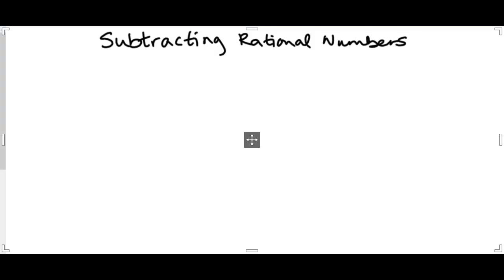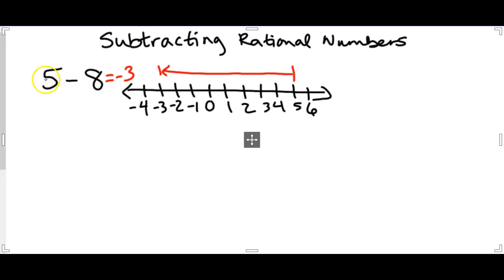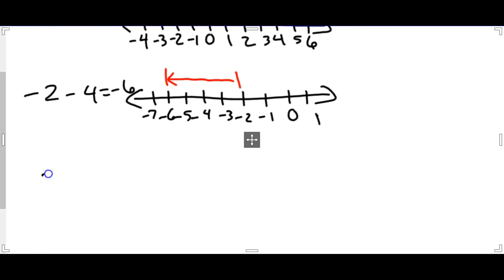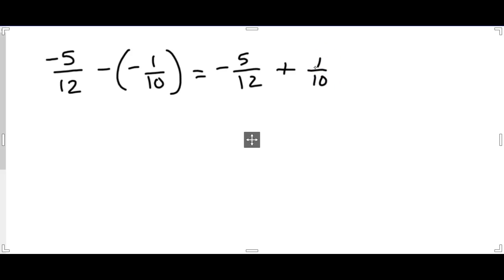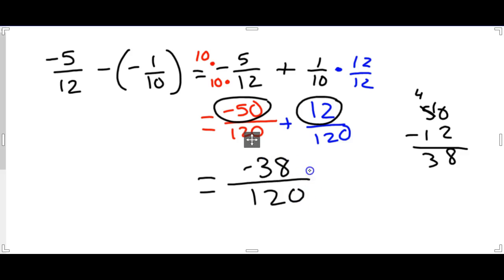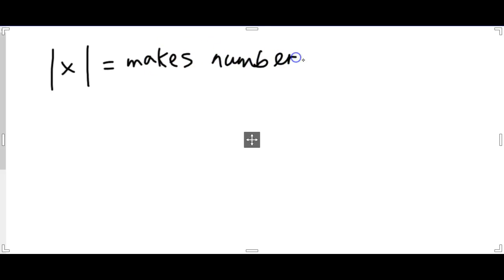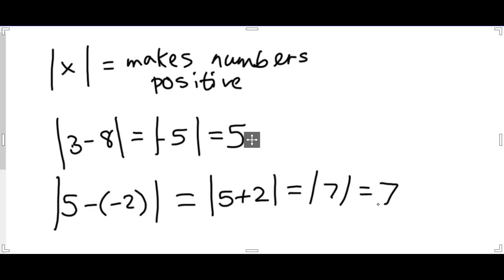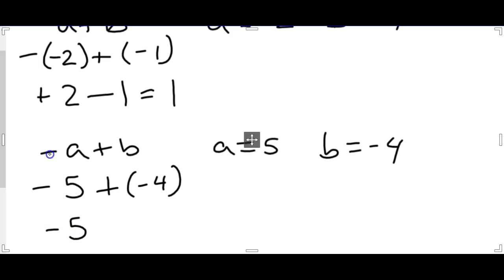Algebra 1 Q1 - Subtracting Rational Numbers